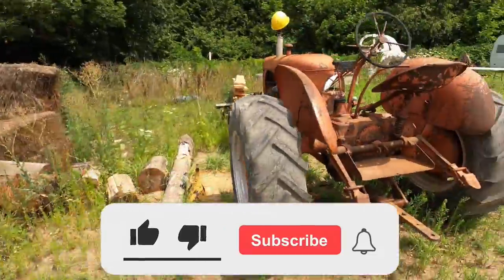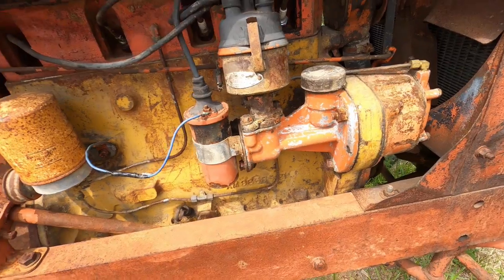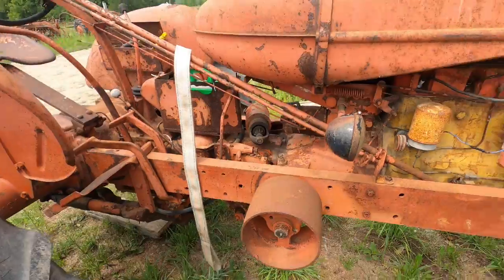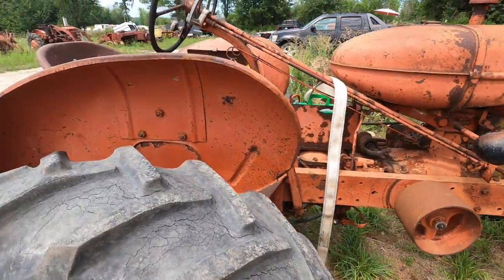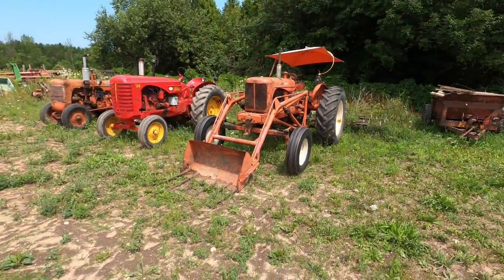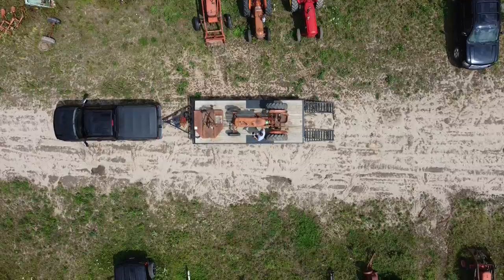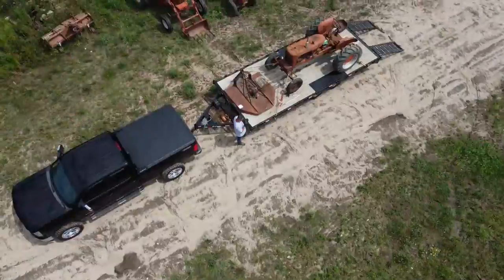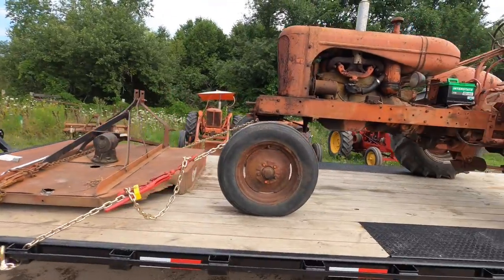PULLING TRACTOR!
Getting allis chalmers wd45 ready for tractor pulling!